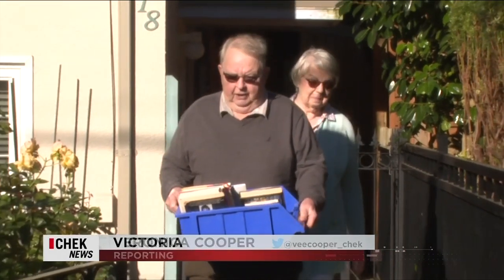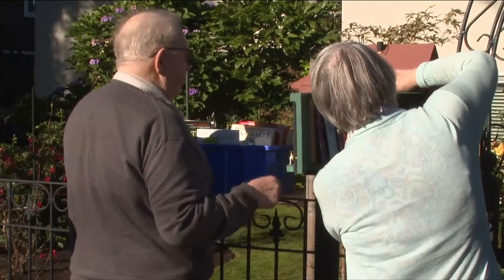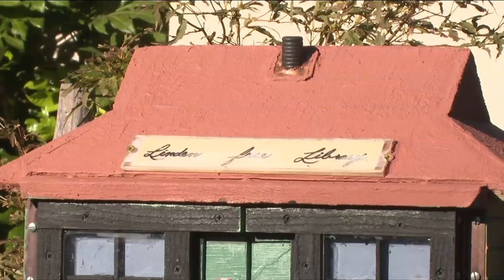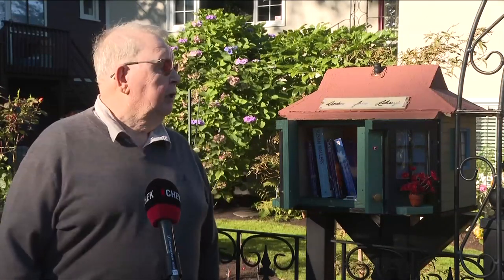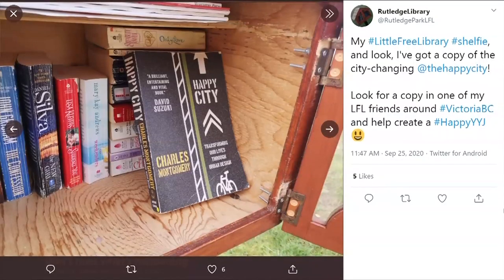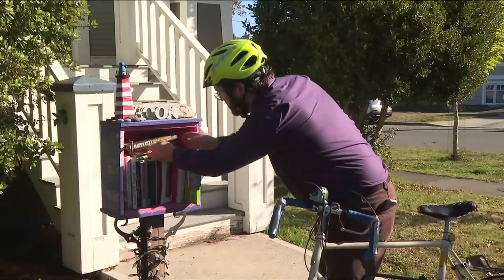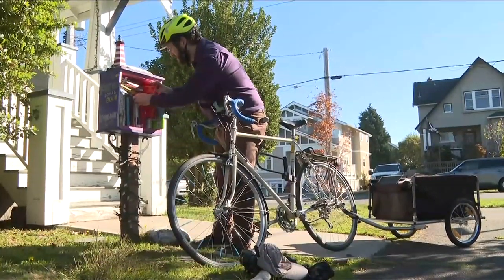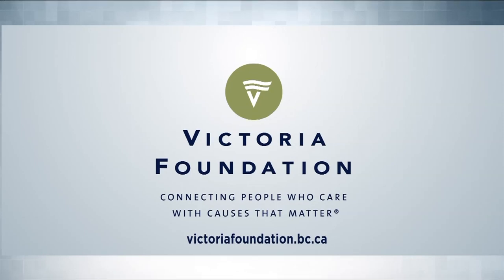Vital People: Little Libraries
You may have noticed the little free libraries as you wander through the neighbourhoods of Greater Victoria. Perhaps you even have one on your street. Or maybe you put one in front of your own home.

Learn more about this homemade book exchange boxes with a new Vital People, from CHEK News and the Victoria Foundation.